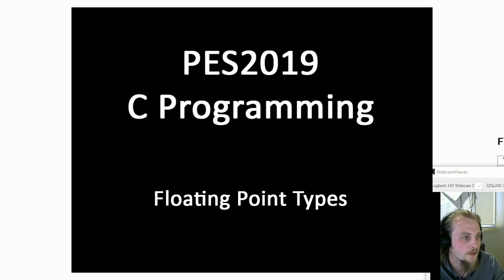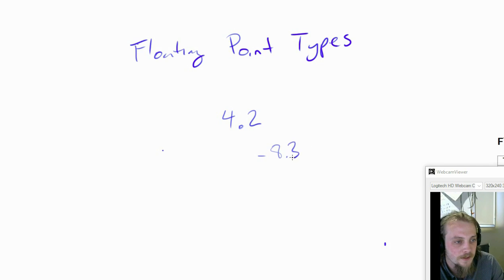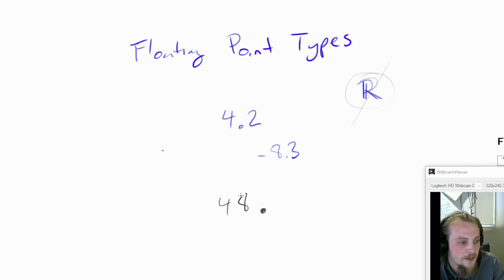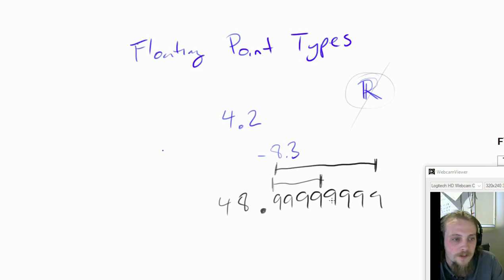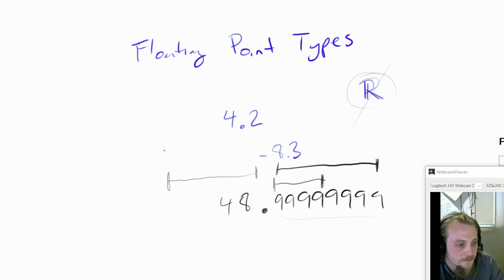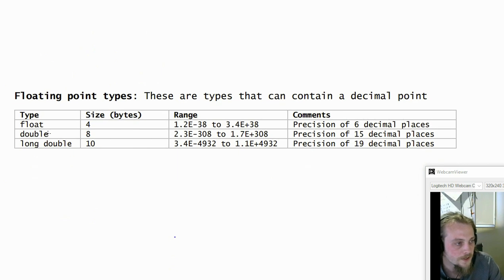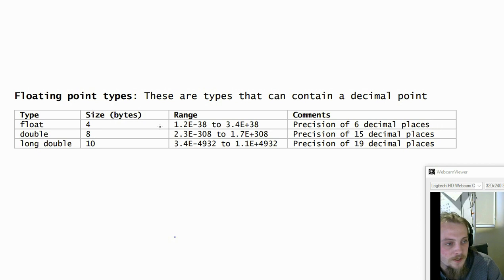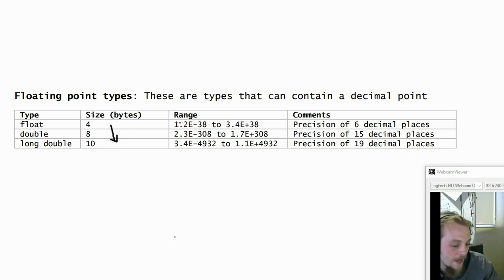C Programming - Floating Point Types